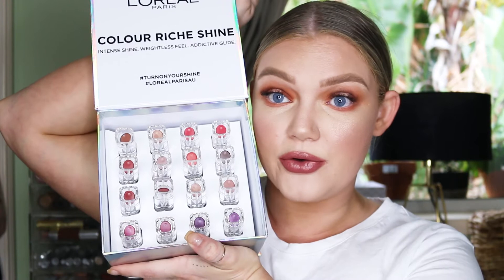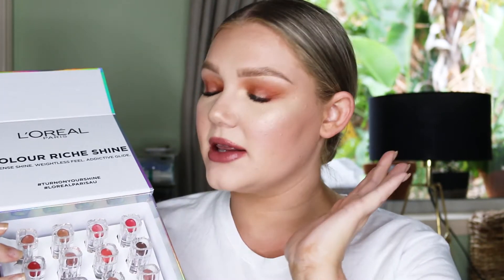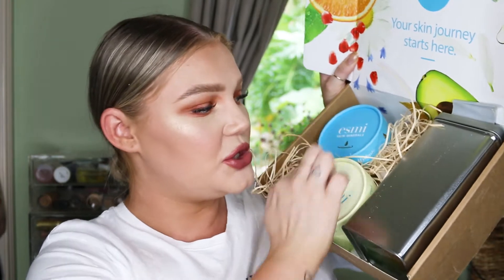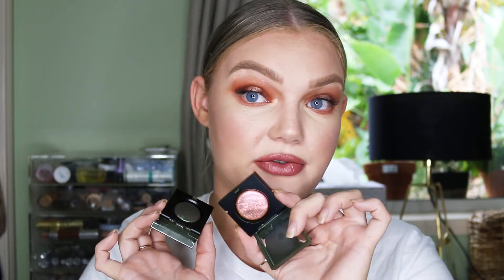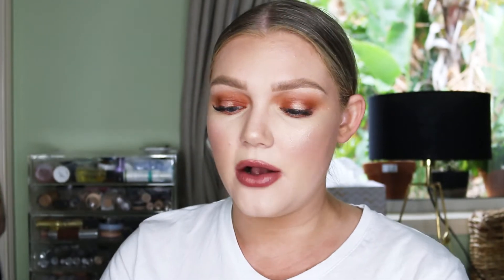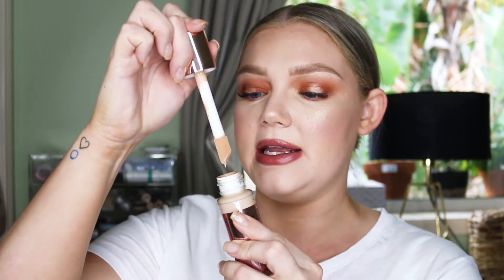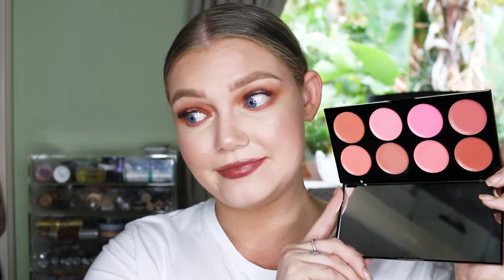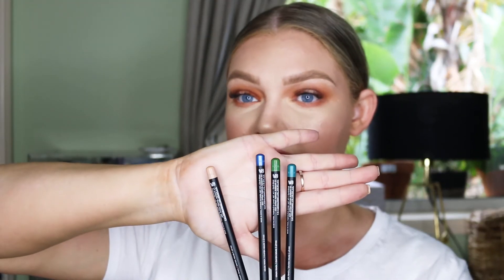RATHER LARGE MAKEUP HAUL | MORPHE, SEPHORA, COLOURPOP, MAKEUP REVOLUTION & MORE.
→ FAVOURITE BRUSHES -
FURLESS COSMETICS -